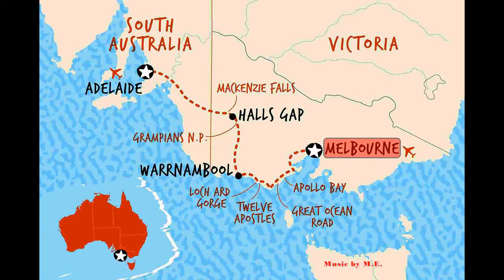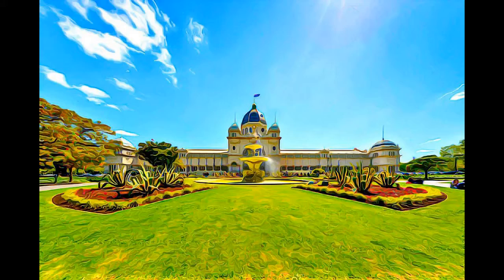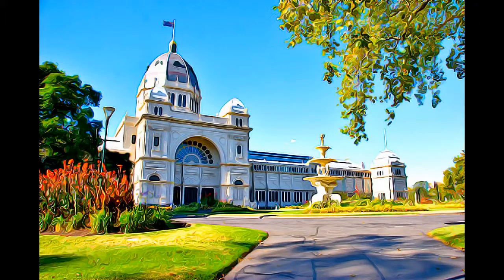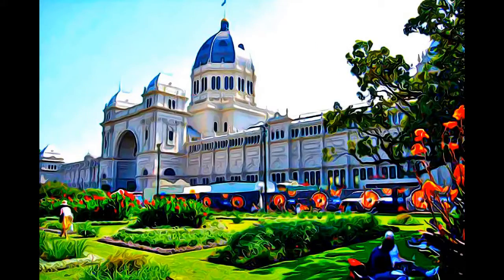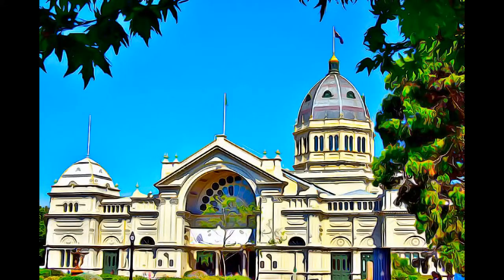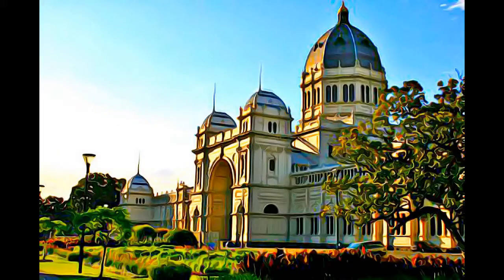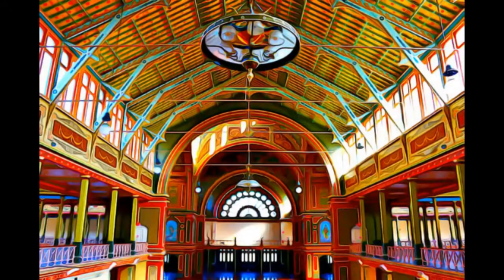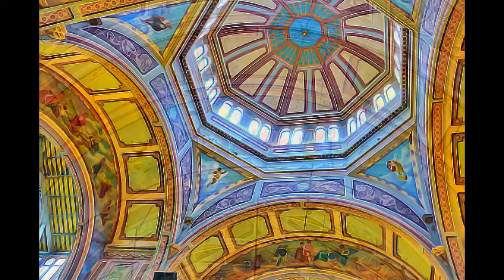Australia - Royal Exhibition Building and Carlton Gardens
Royal Exhibition Building and Carlton Gardens, Australia